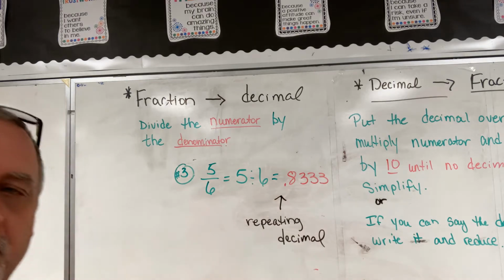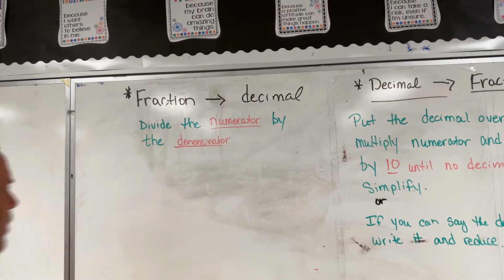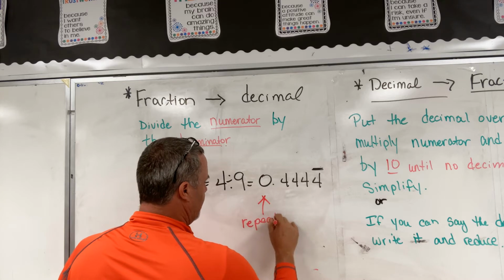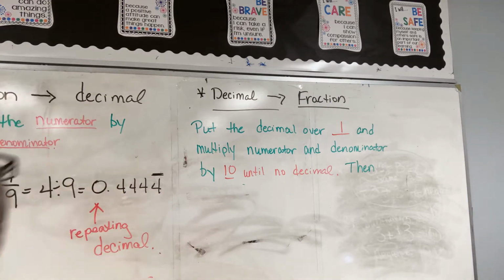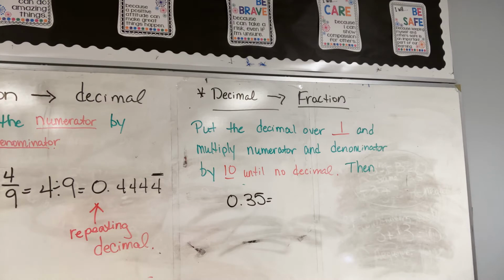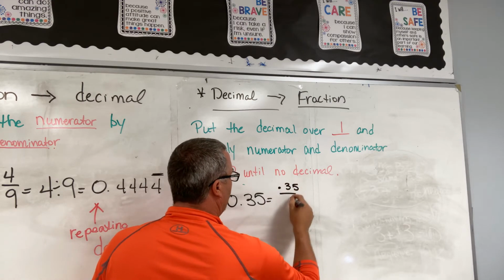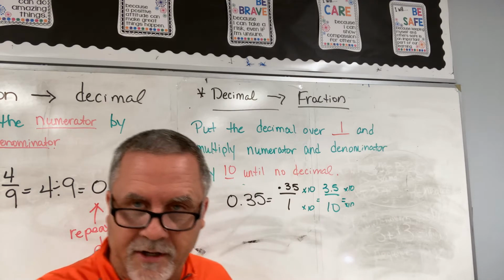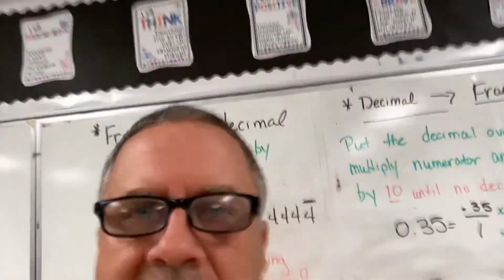Fraction and decimal conversion . Part 2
This is the second video to finish the notes for Friday August 4th class.